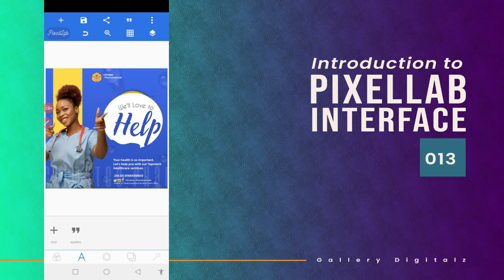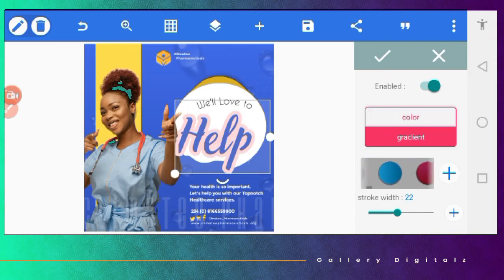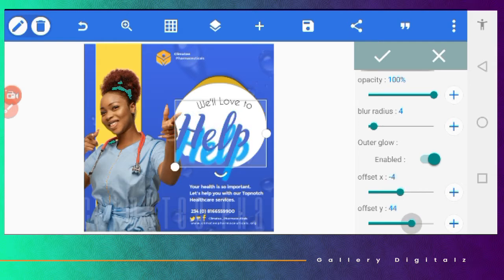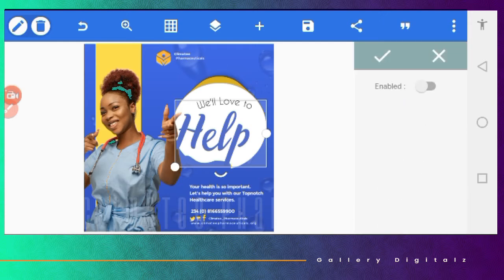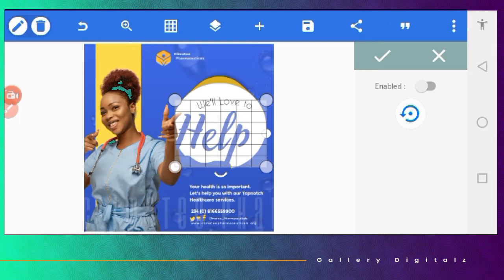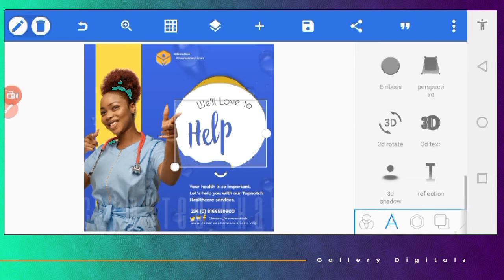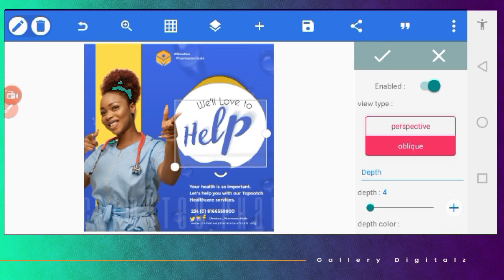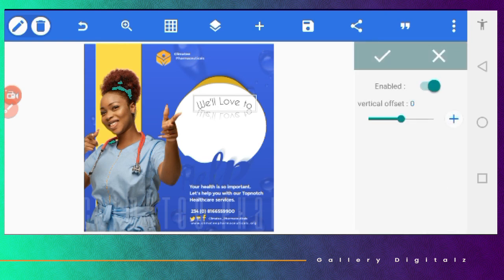Introduction to Pixellab Interface 013